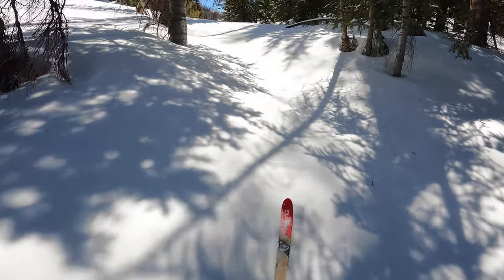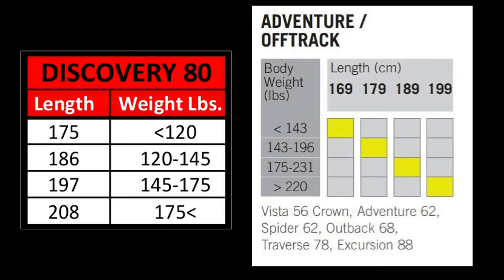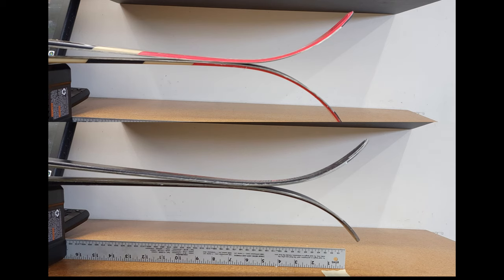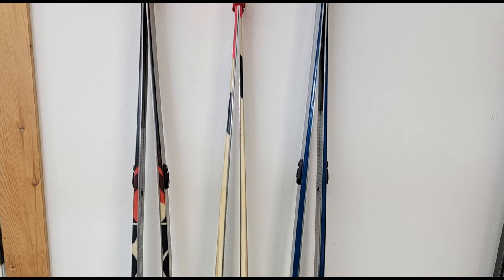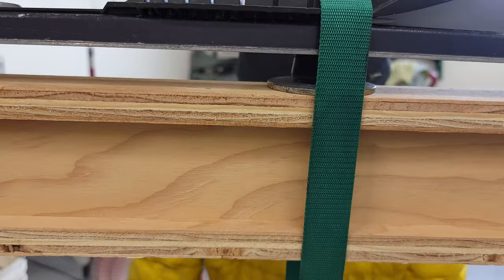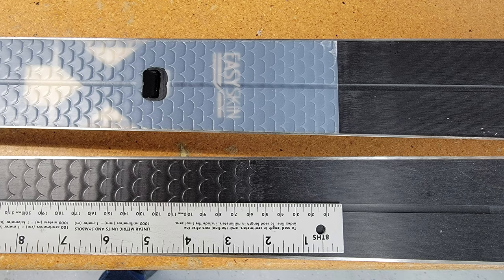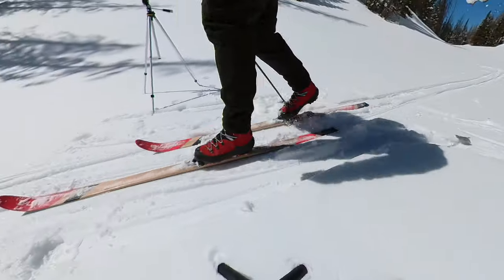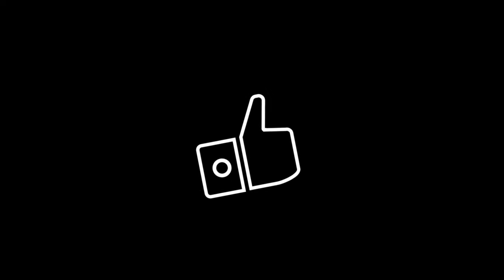Alpina Discovery 80 / Fischer Traverse 78 Off Trail XC Skis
Last May, Alpina Sports was kind enough to let me test their new Alaskan XP ski boot and the Discovery 80 off trail XC ski.  So how does this ski compare to the Traverse 78's that I've skied for a number of years?

Johnny's Review of the Pioneer 80 (I've been told this is the same ski as the Discovery 80)

As always, this is not a paid review, and the opinions are mine.